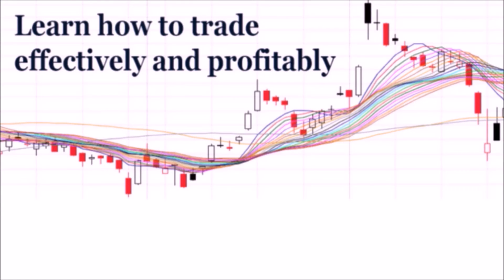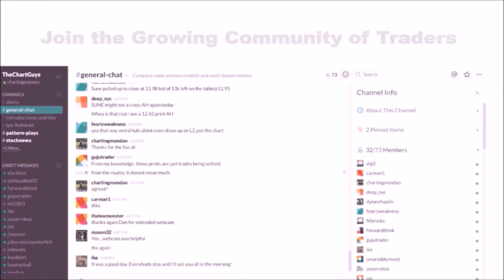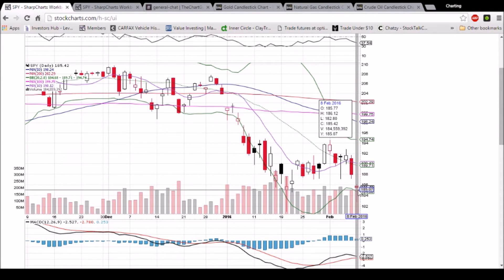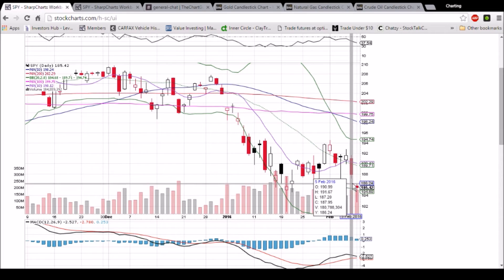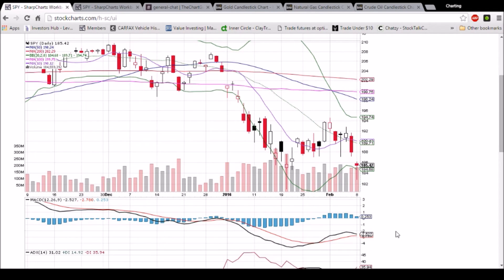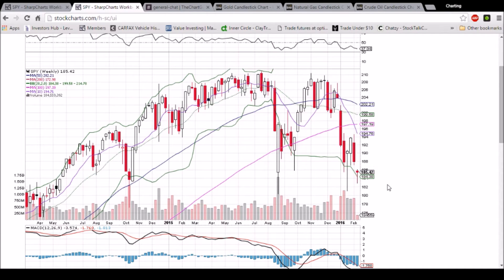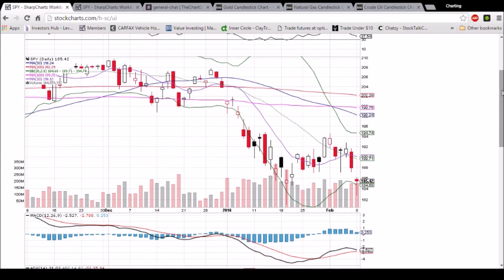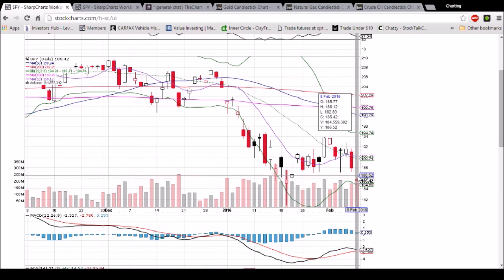SPY Technical Analysis Video 2/8/2016